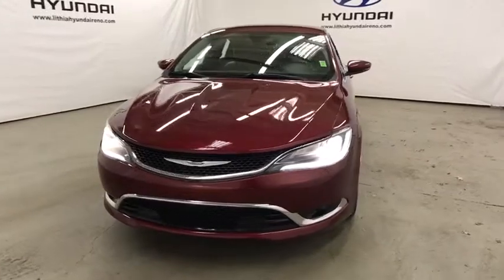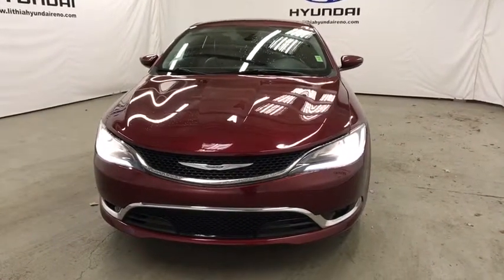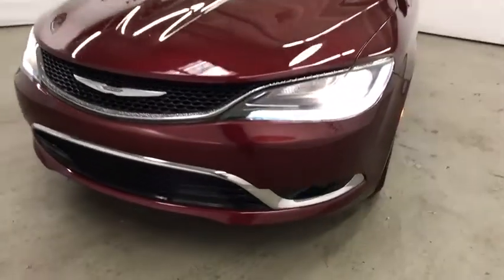2015 Chrysler 200 Reno, Carson City, Northern Nevada, Sacramento, Roseville, NV FN517225A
Used 2015 Chrysler 200 available in Reno, Nevada at Lithia Hyundai of Reno. Servicing the Carson City, Northern Nevada, Sacramento, Roseville, NV area
2015 Chrysler 200 4dr Sdn C FWD - Stock#: FN517225A - VIN#: 1C3CCCCG1FN517225

CARFAX 1-Owner LOW MILES - 44641! PRICE DROP FROM $16995 FUEL EFFICIENT 32 MPG Hwy/19 MPG City! PRICED TO MOVE $400 below Kelley Blue Book! Heated Leather Seats Bluetooth iPod/MP3 Input Dual Zone A/C Remote Engine Start READ MORE! KEY FEATURES INCLUDE: Leather Seats Heated Driver Seat Back-Up Camera Satellite Radio iPod/MP3 Input Bluetooth Aluminum Wheels Remote Engine Start Dual Zone A/C Heated Seats Heated Leather Seats. MP3 Player Keyless Entry Steering Wheel Controls Child Safety Locks Heated Mirrors. OPTION PACKAGES: ENGINE: 3.6L V6 24V VVT Flex Fuel Vehicle Anti-Lock 4-Wheel-Disc Brakes Dual Integrated Exhaust Tips Steering Wheel Mounted Shift Control TRANSMISSION: 9-SPEED 9HP48 AUTOMATIC 3.251 Final Drive Ratio. EXPERTS REPORT: Edmunds.com explains At 16.0 cubic feet the 200s trunk offers more space than the Honda Accord Nissan Altima and Mazda 6.. Great Gas Mileage: 32 MPG Hwy. AFFORDABLE TO OWN: Reduced from $16995. This 200 is priced $400 below Kelley Blue Book. BUY WITH CONFIDENCE: CARFAX 1-Owner WHO WE ARE: Lithia Hyundai of Reno sells new Hyundais certified pre-owned Hyundais and used cars trucks and SUVs! We have excellent finance options as low as 0% on select models in addition to all avilable Hyundai incentives and rebates! We also specialize in second chance financing! We are located in Northern Nevada at 2620 Kietzke Ln. Our hours are Monday-Saturday 8: 30am - 8pm and Sundays 10am - 6pm. 100% customer satifaction is our priority! Price does not include $449 Dealer doc fee taxes and license fees. Price contains all applicable dealer incentives and non-limited factory rebates. You may qualify for additional rebates; see dealer for details.